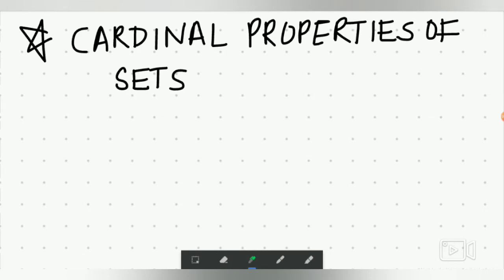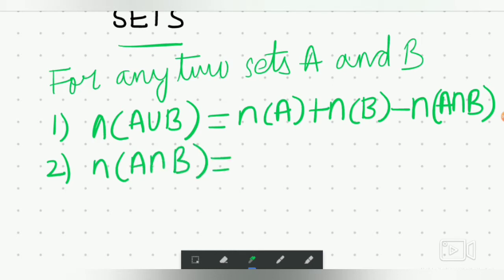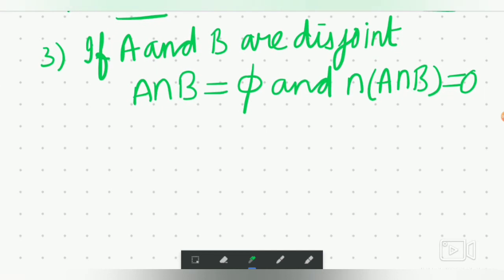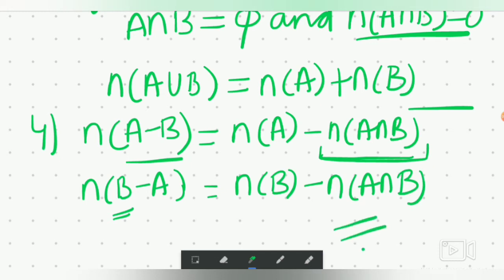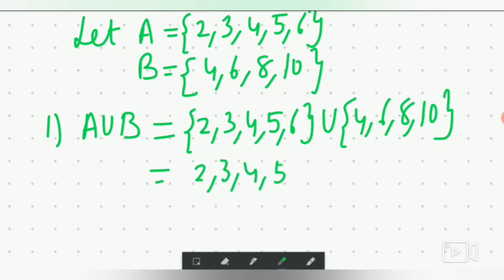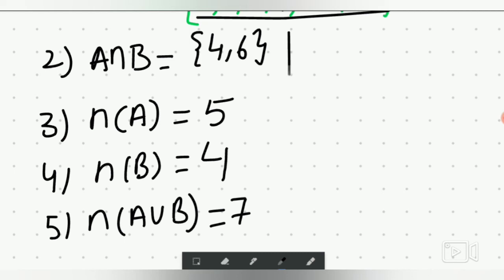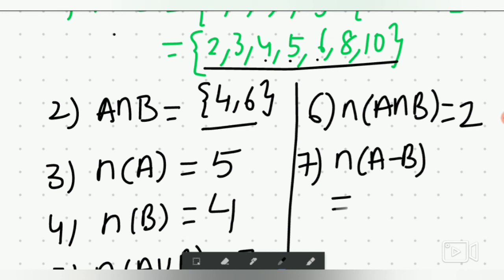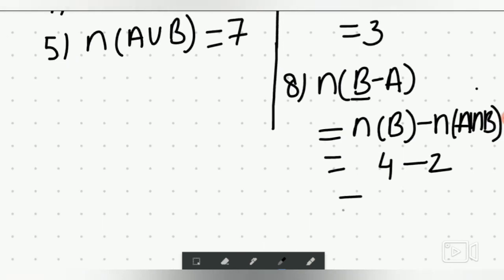Cardinal Properties and Examples SETS | mathsonlineclasses00 | ICSE | Part-3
Watch the all parts of sets for better understanding...
a paper will be shared with you soon 🔜 Check in next video..